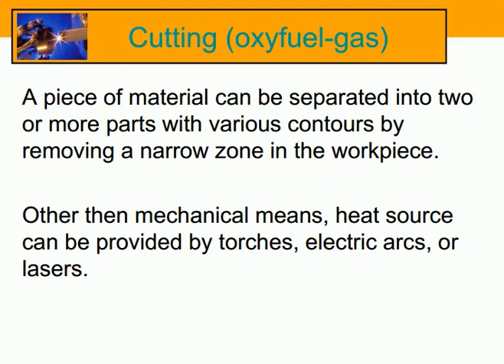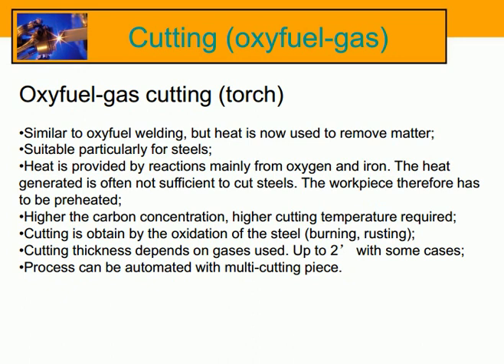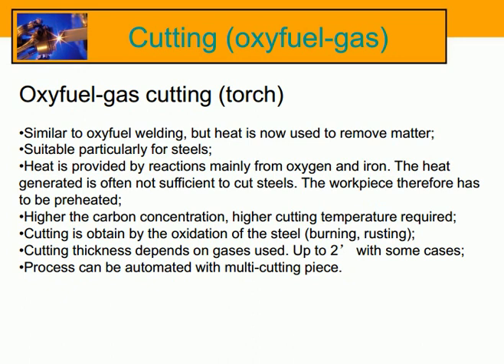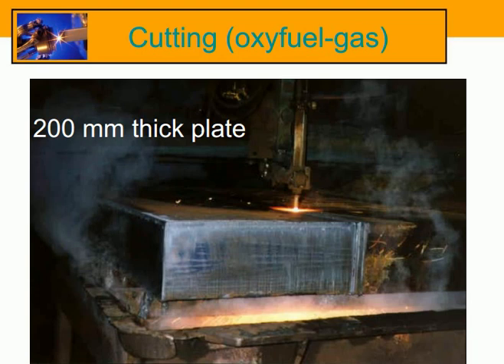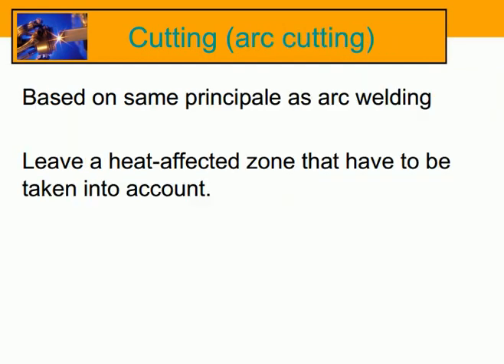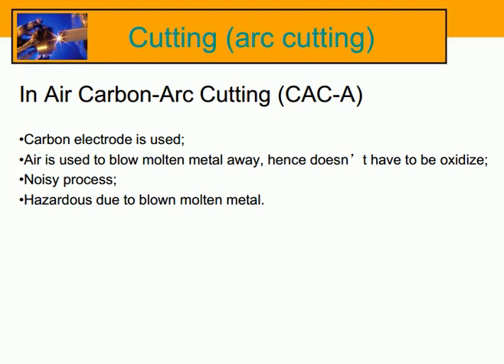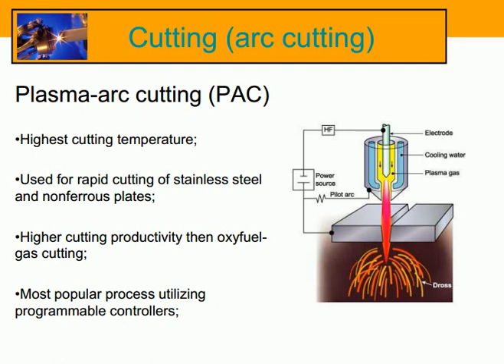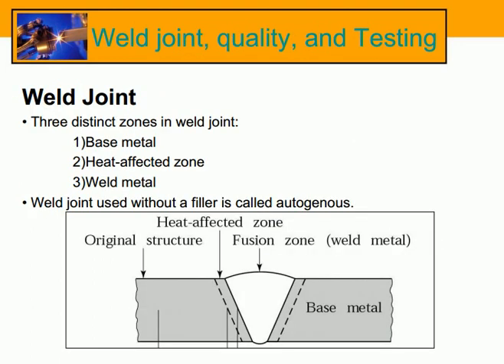Cutting Oxy fuel - gas and Arc cutting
plasmaarccutting, air carbon arc cutting vs plasma, arc plasma definition, carbon arc gouging amperage, oxy acetylene cutting, plasma arc cutting, air arc torch